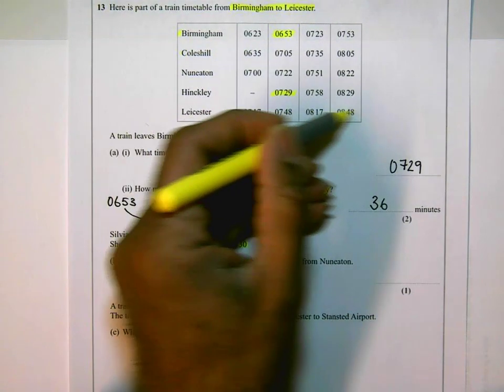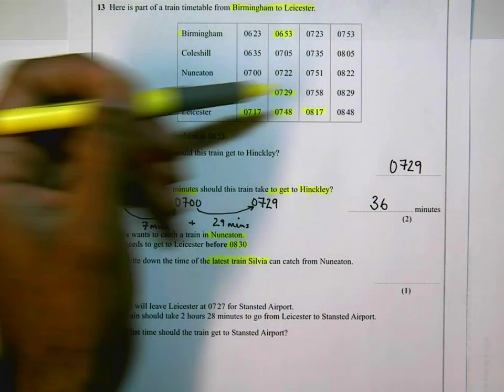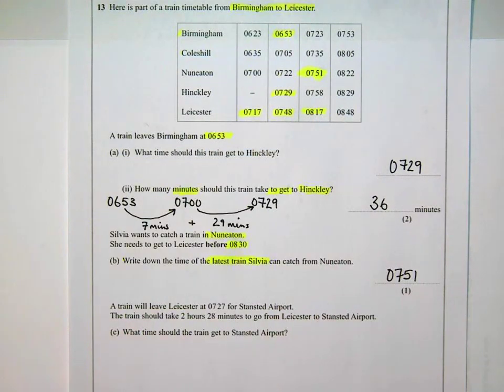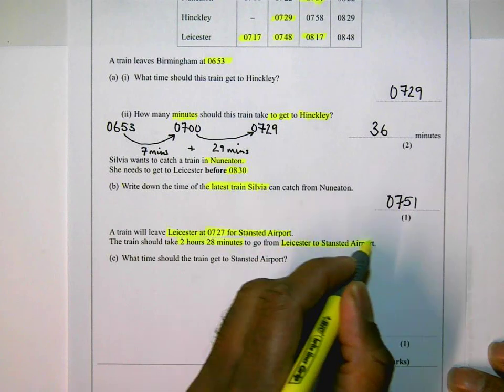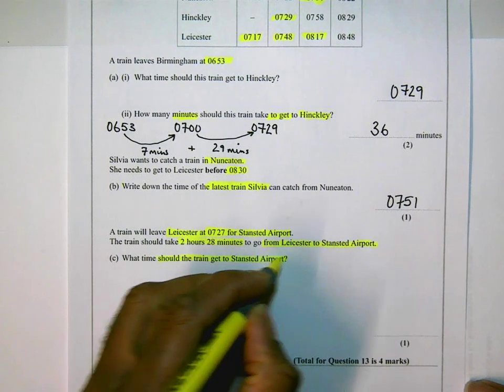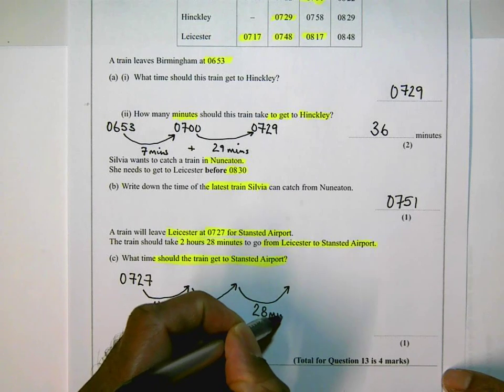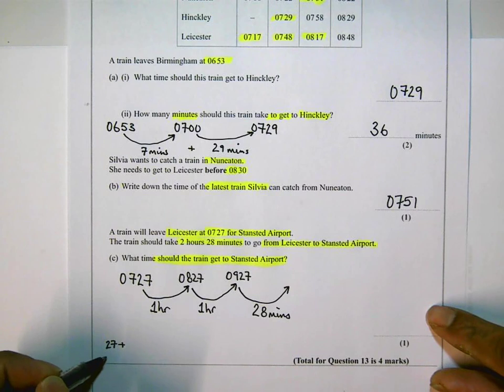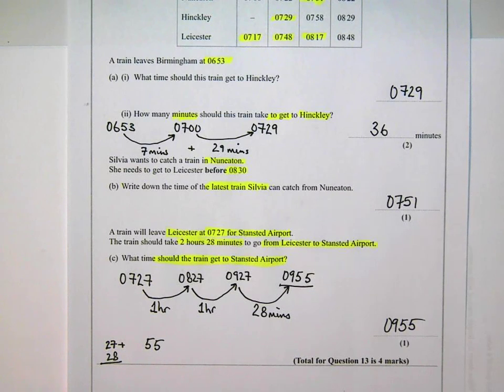Q13_June 2012_Foundation_P1